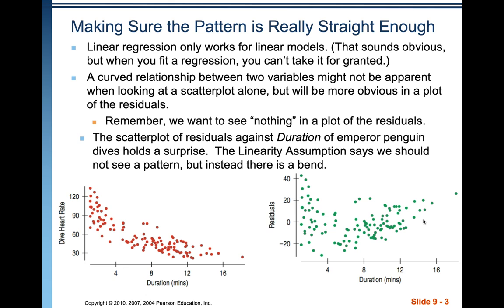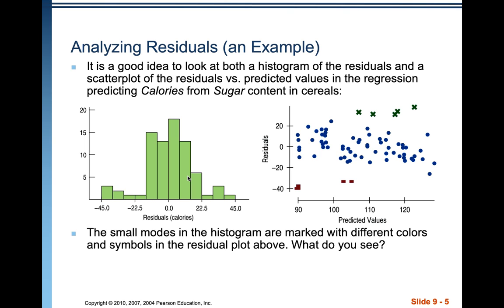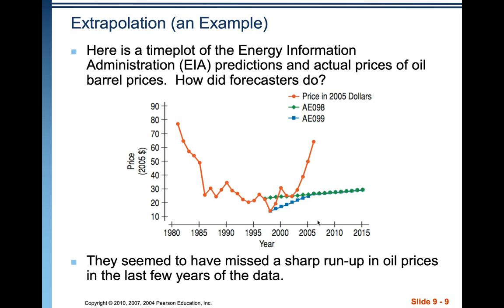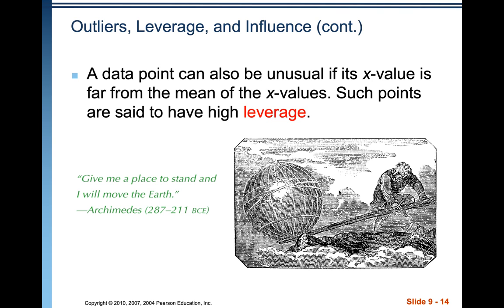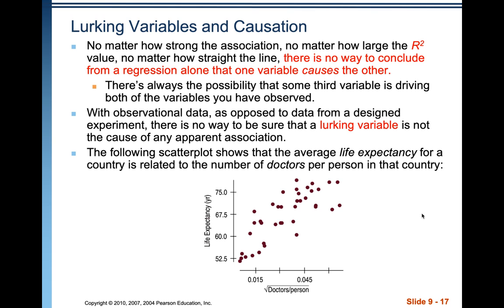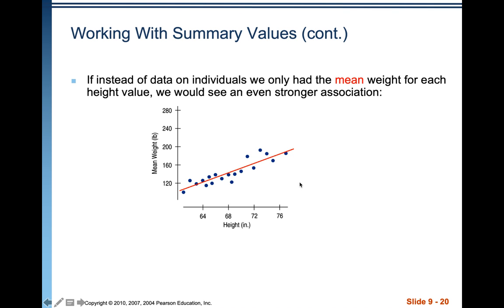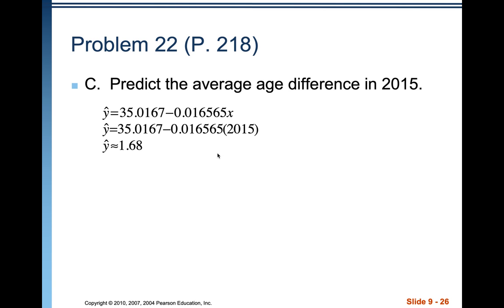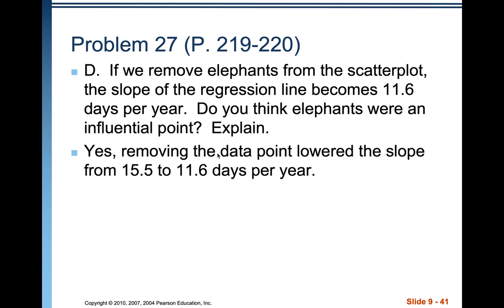AP Stat Ch 9 Regression Wisdom 2021